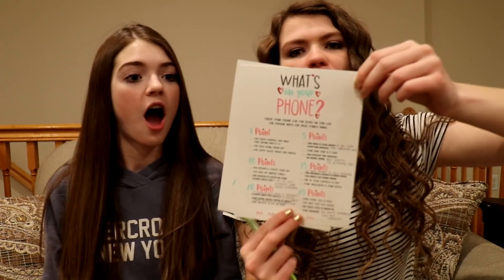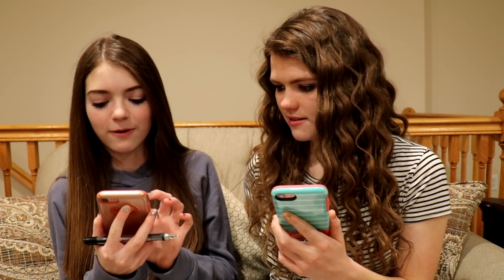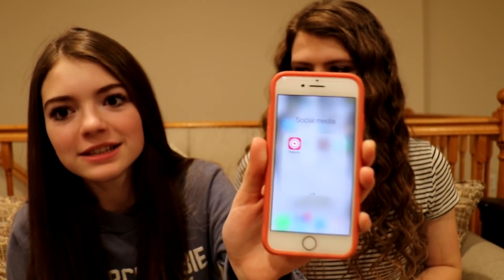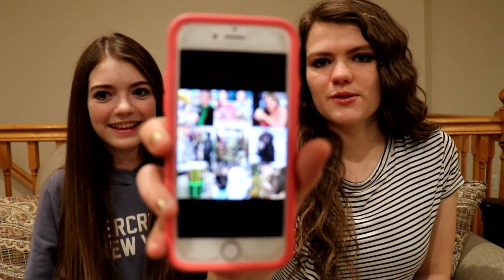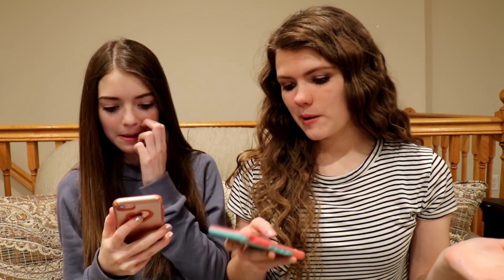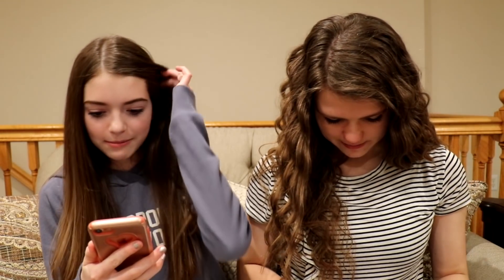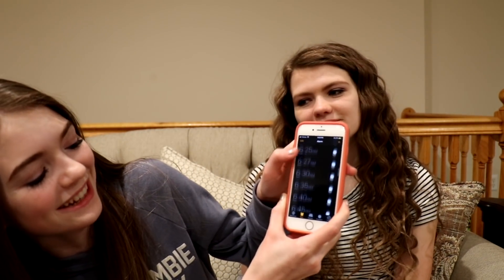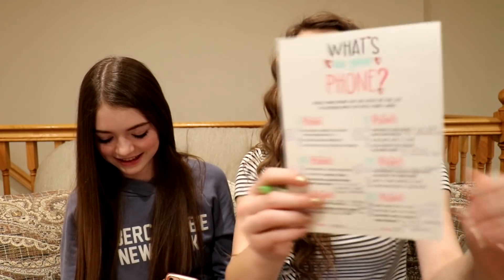What's On My Phone Game! / AllAroundAudrey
Hey guys! In today's video my sister Jordan from JustJordan33 and I will be playing the What's On My Phone Game that we got from our $10 Target Challenge Video! In this really funny game, Jordan and I show you some of the crazy things we have on our iphones and see who gets the most points!

AllAroundAudrey
Musical.ly- AllAroundAudrey
YouNow: AllAroundAudrey

XOXO,
Audrey